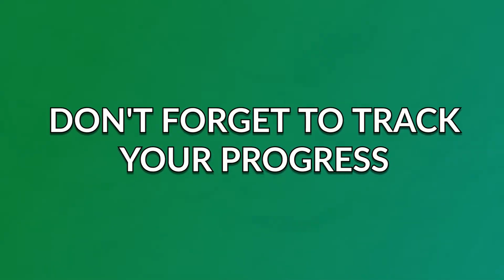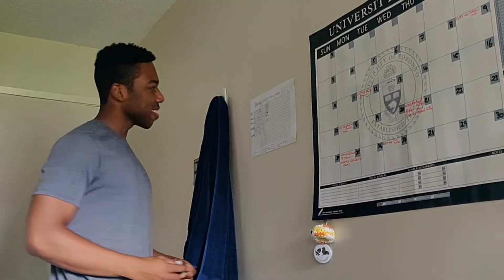How To Set Goals That You'll Actually Achieve! A Goal Setting Guide For Beginners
A short guide on everything that you need to know to set, plan and achieve your next goals. This guide was created specifically for university and college students, using my experience setting goals.

Chapters
0:00 Goals
0:24 What Do You Want To Achieve and Why?
0:59 My Goal Setting Framework
4:00 The Framework In Action
4:30 How To Remember It
4:49 Schedule It Out
5:47 Track It
6:37 Keep Accountable
7:37 I Hope You Keep Improving